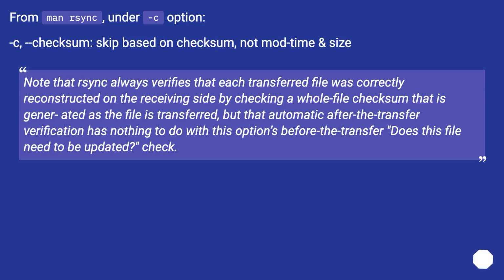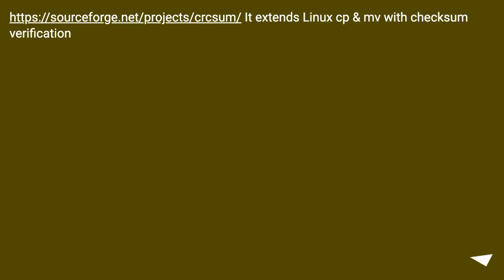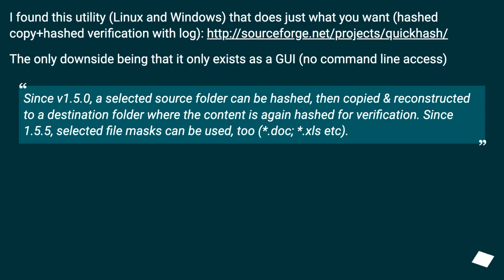Is there a copy-and-verify command in Ubuntu/Linux?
Chapters
00:00 Question
01:02 Accepted answer (Score 21)
01:38 Answer 2 (Score 6)
03:35 Answer 3 (Score 1)
03:50 Answer 4 (Score 1)
04:31 Thank you